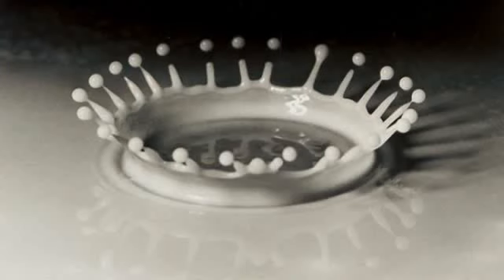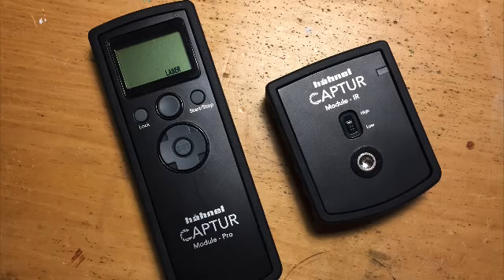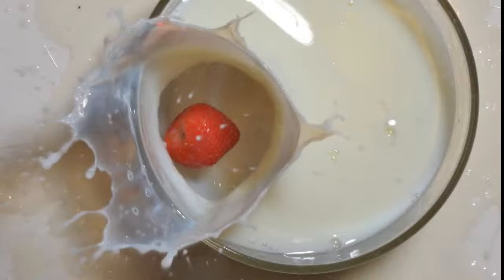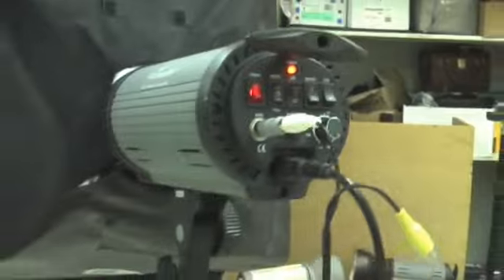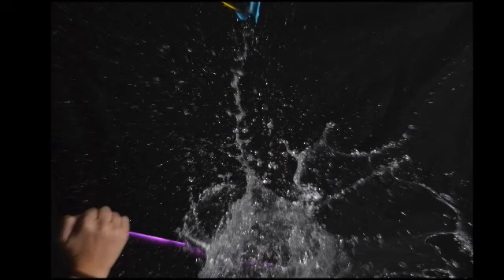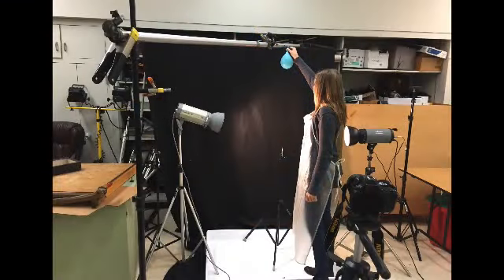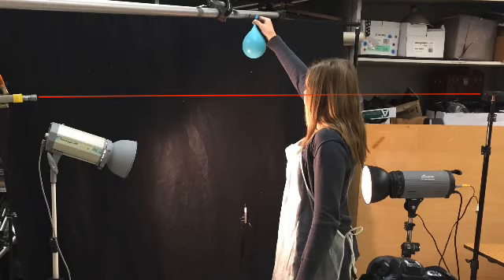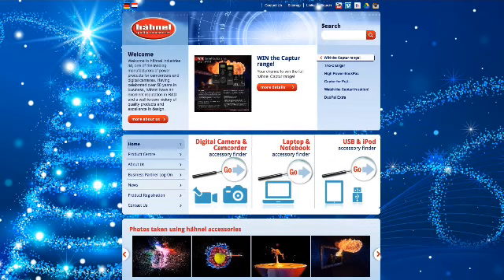Lesson 74: Stop Motion Shots Using The Hahnel Captur Module Pro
In this lesson we test the Hahnel Captur Pro remote triggering device system to create stunning stop motion shots that would otherwise be difficult to do. Included in the test are stop motion milk drops and bursting water balloon experiments.